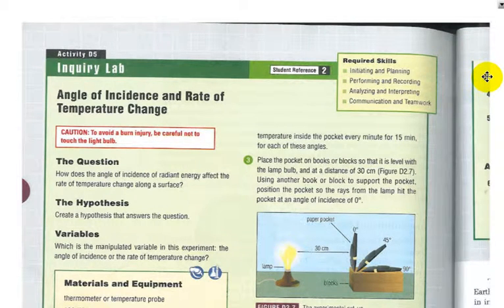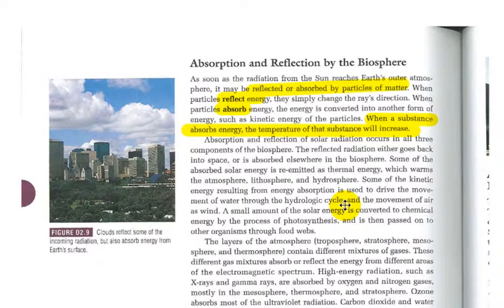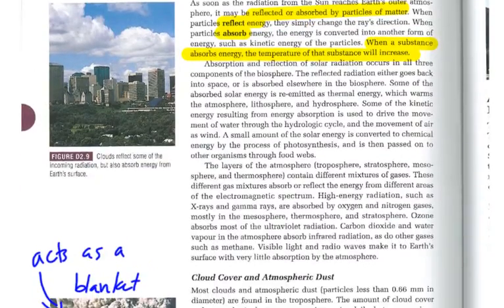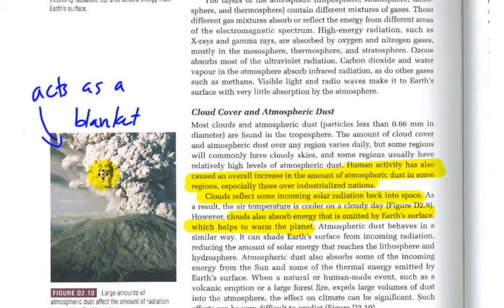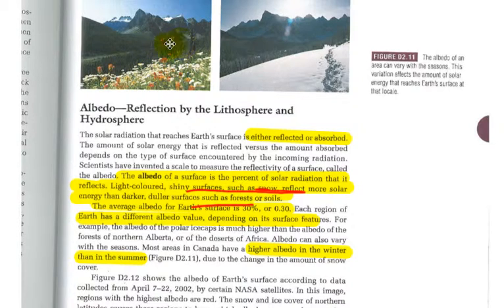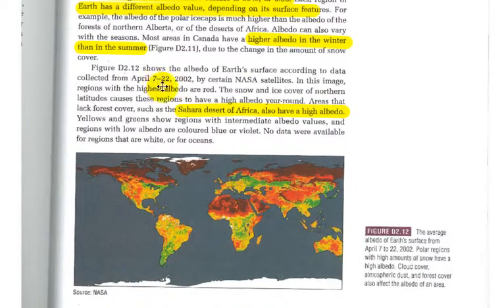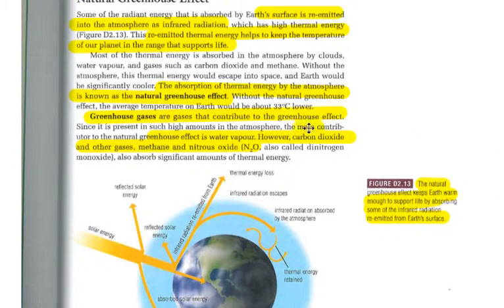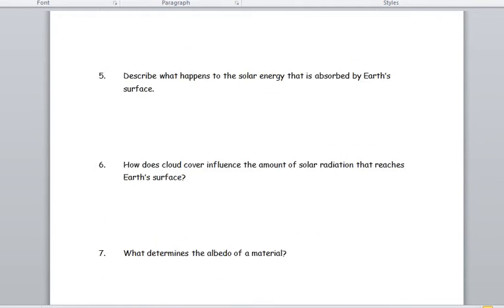CD2 D2 1 Energy Relationships PII